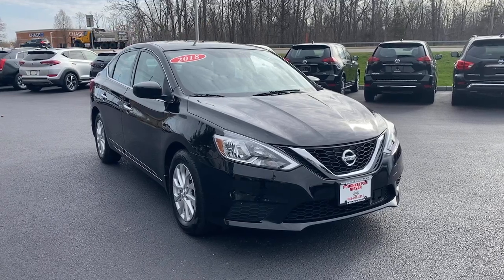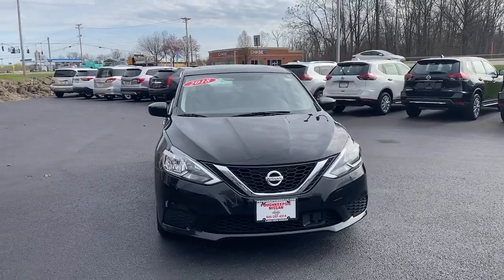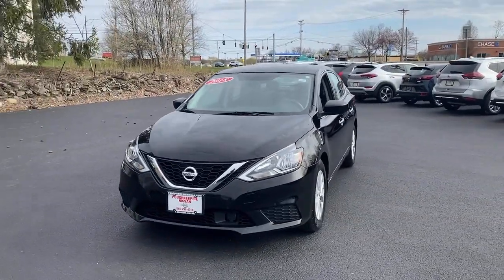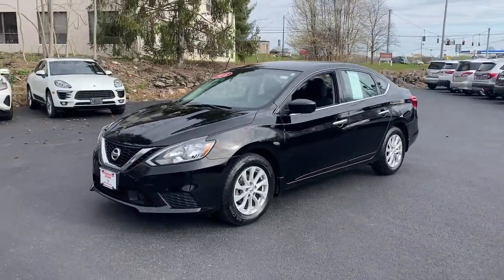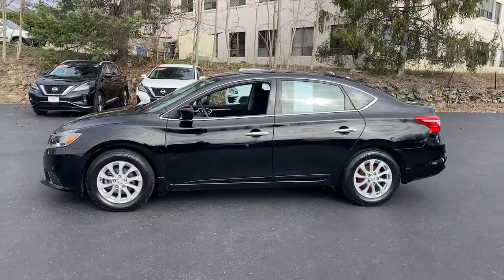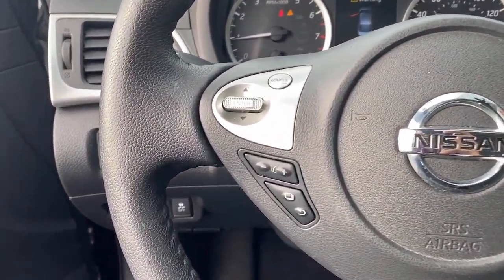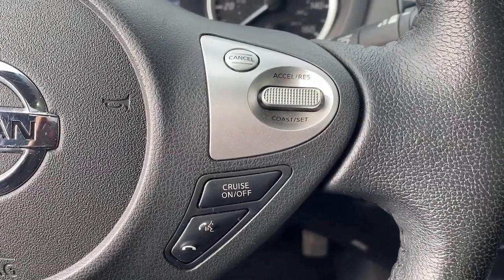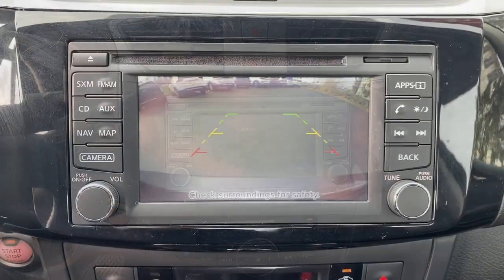2018 Nissan Sentra Wappingers Falls, Poughkeepsie, Fishkill, Hopewell, Newburg, NY 23771U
Super Black Used 2018 Nissan Sentra available in Wappingers Falls, New York at Poughkeepsie Nissan. Servicing the Poughkeepsie, Fishkill, Hopewell, Newburg, NY area.

 Looking for a used car at an affordable price? This vehicle won't be on the lot long! Offering an alluring bundle of luxury while maintaining efficiency, safety and style! This model accommodates 5 passengers comfortably, and provides features such as: front bucket seats, fully automatic headlights, and the power moon roof opens up the cabin to the natural environment. Smooth gearshifts are achieved thanks to the efficient 4 cylinder engine, and for added security, dynamic Stability Control supplements the drivetrain. We'd also be happy to help you arrange financing for your vehicle. Come on in and take a test drive!
50 State Emissions,Activation Disclaimer,Body Colored Splash Guards,Body Side Moldings,Carpeted Floor Mats w/Trunk Mat,Center Room Dim Lamp,Dual Illuminated Visor Vanity Mirrors,Navigation Manual,Nissan Connect w/Navigation & Mobile Apps,Power Sliding Glass Moonroof w/Tilt Feature,Premium Package,Protection Package,Rear Bumper Protector,Rear USB Ports,Trunk Protector